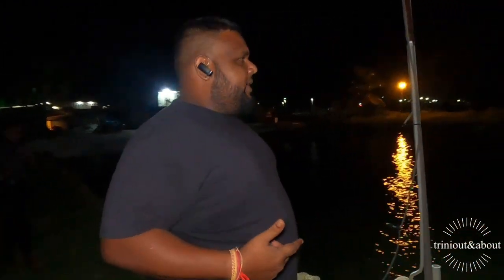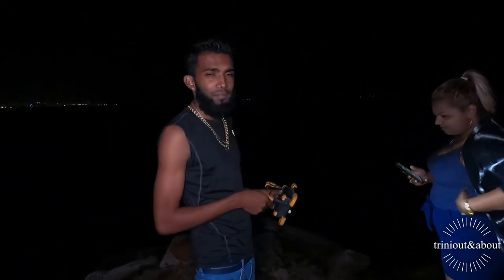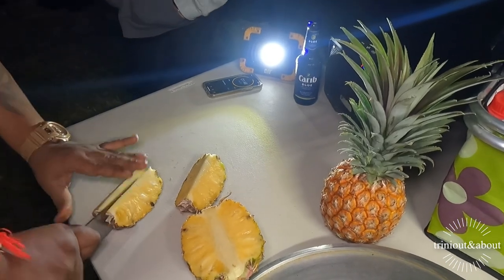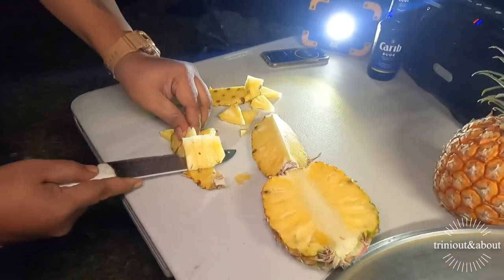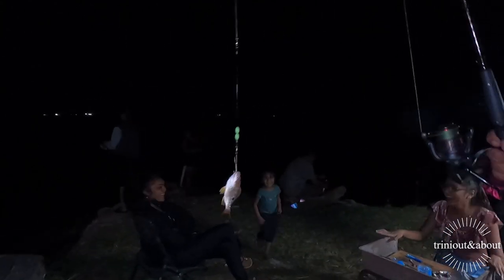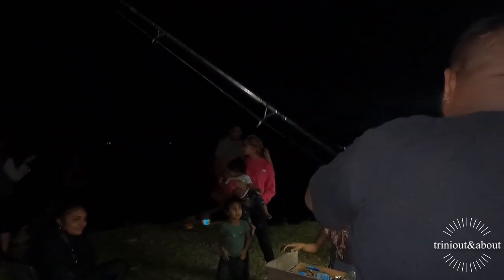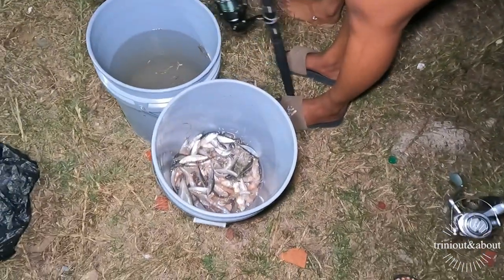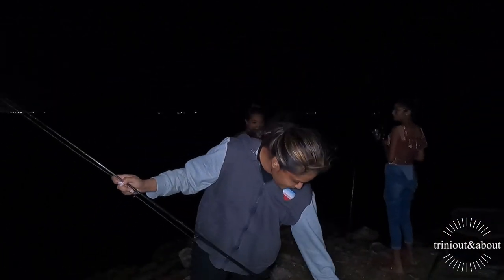FISHING & COOK OUT LIME IN A PRIVATE JETTY WITH THE TOAA CREW.